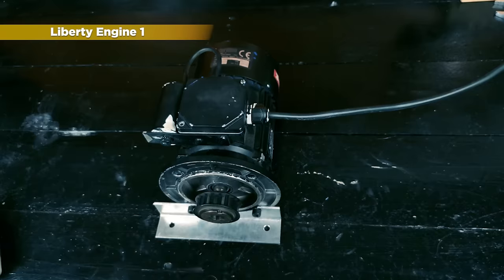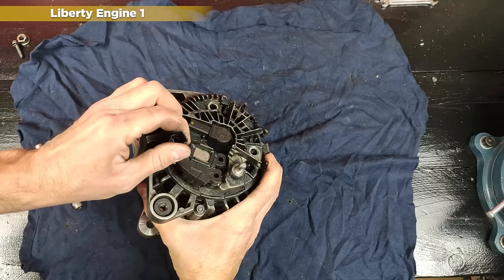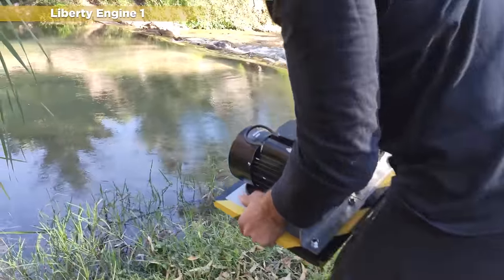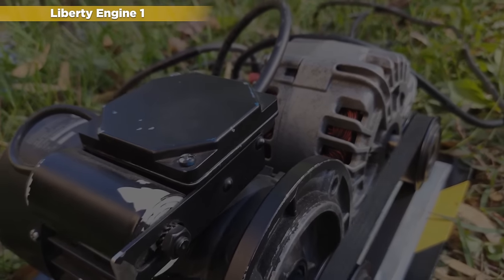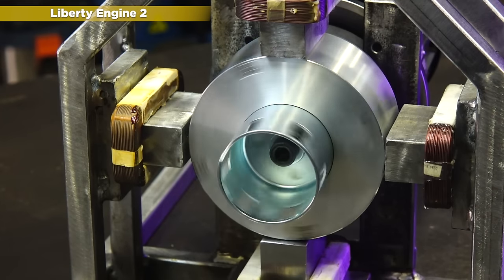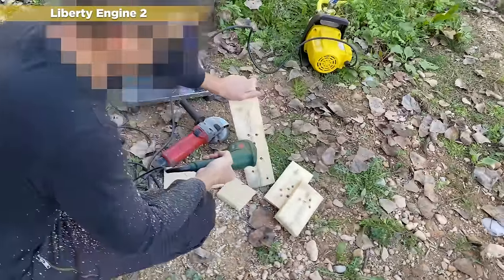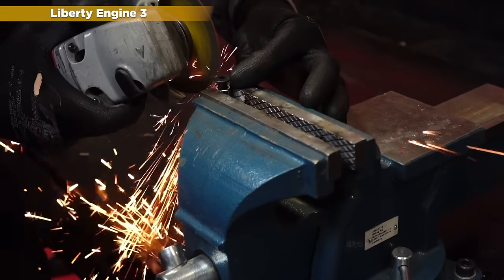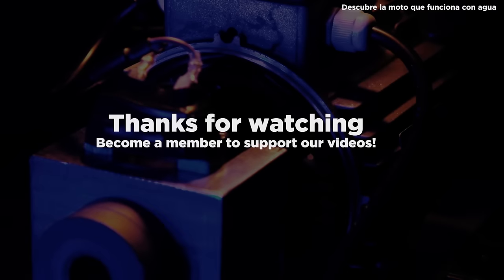Liberty Engine Infinite Energy Generators - Evolution, Comparison and GIVEAWAY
Hello friends!. As you know, we are completely prohibited from selling our prototypes, but we can give them away, and therefore, if we get 5 million views on this video before the participation date ends, we will raffle one of our "Liberty Engine 2.0". We know that everyone wants to have this prototype, so if you want to participate in the Giveaway you must watch this video, share it, give it a "Like" and write a comment. The draw will be held on January 1, 2024 "only if by December 31, 2023 this video has received 5 Million views or more."

DRAW RULES
- December 31, 2023 will be the last day to participate.
- On January 1 there will be a draw for a "Liberty Engine 2.0"
- The winner of the raffle will receive the "Liberty Engine 2.0" at home completely free of charge.
-If the winner wishes, we will not publish his name or nickname.

INDEX:
0:00 Introduction
0:30 GIVEAWAY
1:08 "Liberty Engine 1.0"
4:00 "Liberty Engine 2.0"
6:29 "Liberty Engine 3.0"
8:11 Pros and Cons of "Liberty Engine" models
8:16 Thanks

We want to thank all our channel members, but especially the Elite members:
- harpinKeith
- Salmán

- Sony RX10 IV
- GoPro HERO11
- Insta360 One RS Twin Edition
- iPhone 15 Pro Max
- 72" Aluminum Tripod
- Smartphone Tripod
- Screen batteries
- Screen for Sony camera FEELWORLD F5 Pro V4
- Articulated arm
- HDMI adapter for iPhone
- Bresser Pantograph F001483
- Microphone BOYA
- Illumination spotlight kit